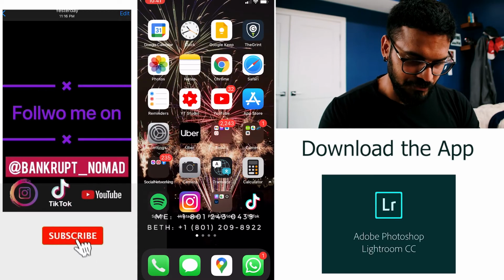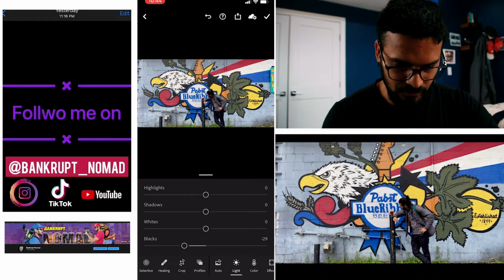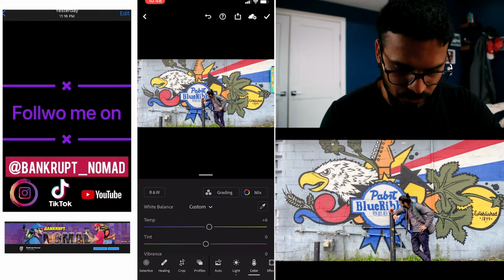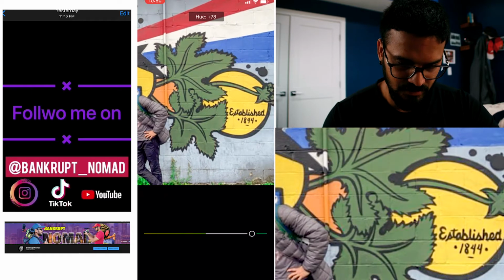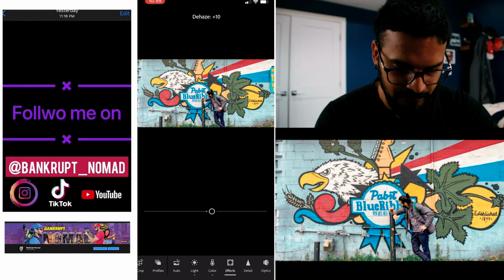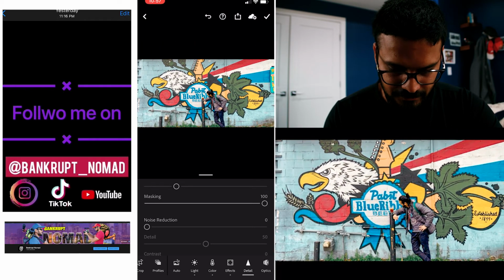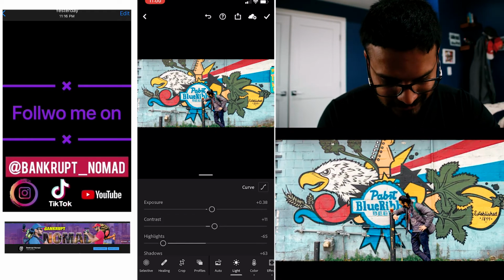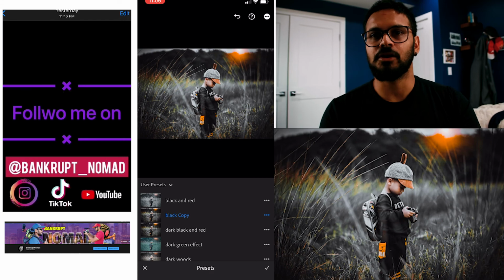LIGHTROOM MOBILE| How To EASILY Edit Photos LIKE A PRO | Free Lightroom Mobile Presets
Learn Lightroom Mobile App in 20 minutes.
Edit your photos like a pro
I promise at the end of this video you will feel more confident about editing your photos in your Mobile Phone

Password is 1278
Use same passwords for all Three

Yeha Bhi Hoo… (I am here as well)